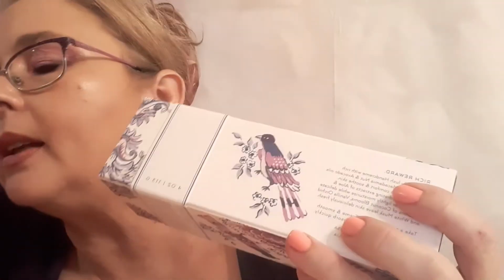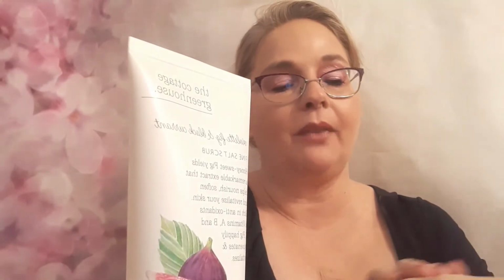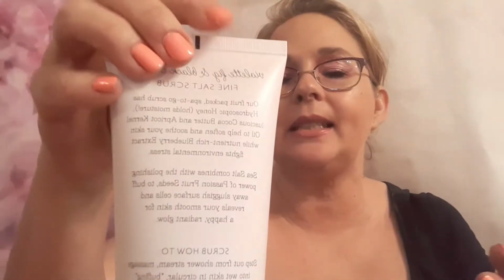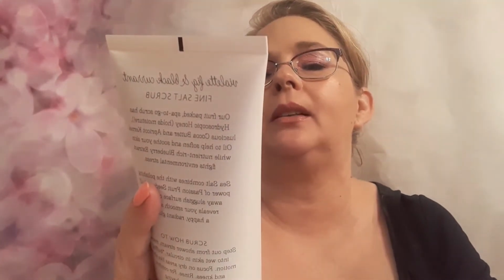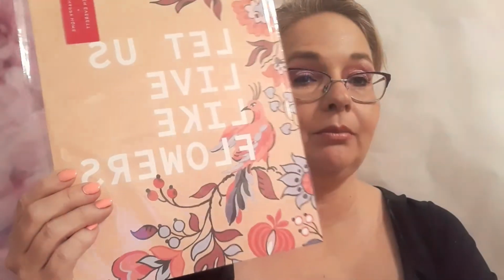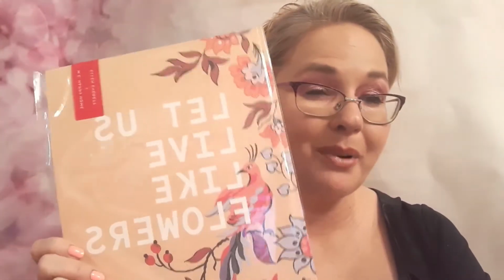Margot Elana Subscription Box: Fall 2020_Is it worth the hype? Let us see...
Margot Elana Subscription box is a quarterly subscription.

It consist of bath & body beauty items. In addition there is purfume & paper goods.

$59.99 plus $6.95 shipping =$66.94

usually a long waiting list

let me know it you would spend $67 on these products?

One can message me about business:
Angelina Fuller